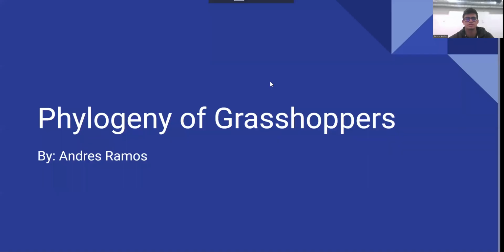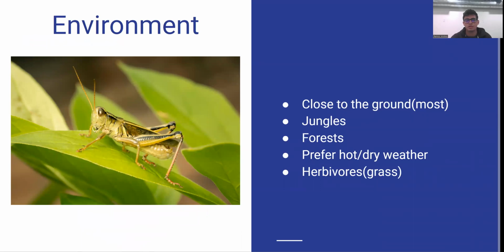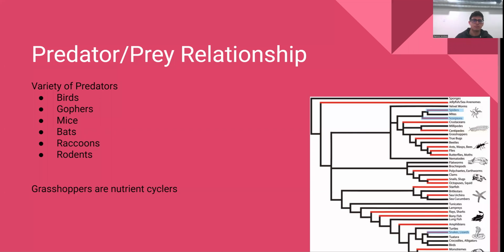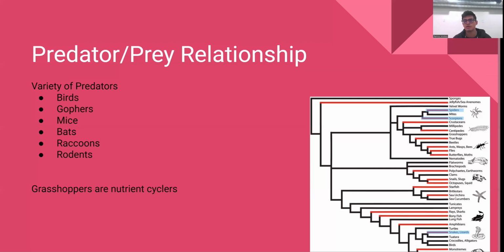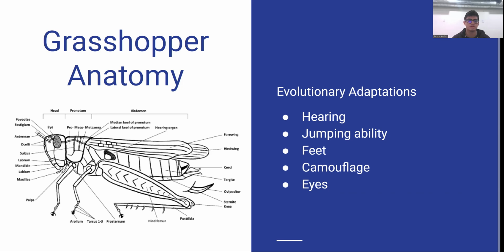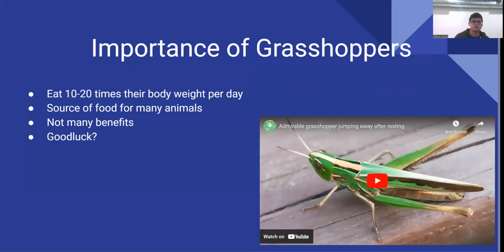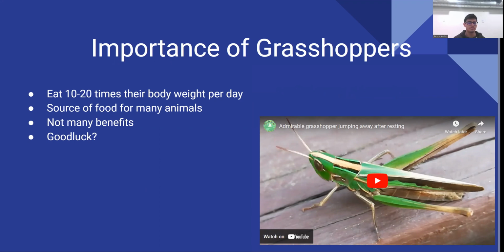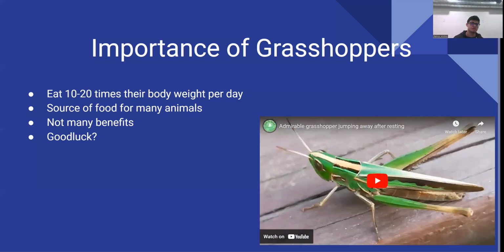Phylogeny of Grasshoppers